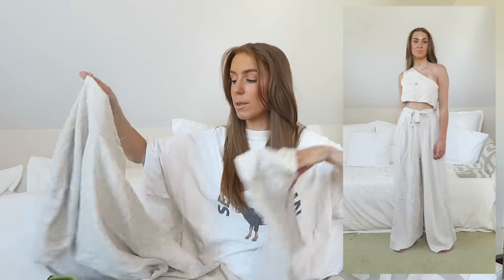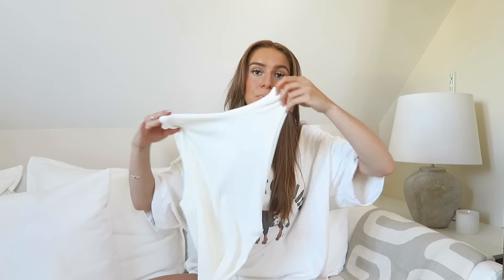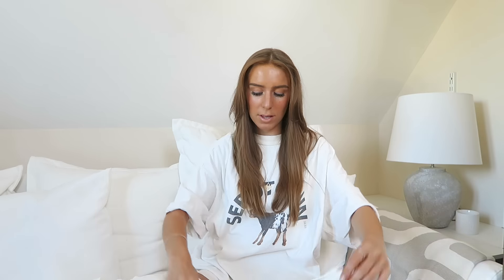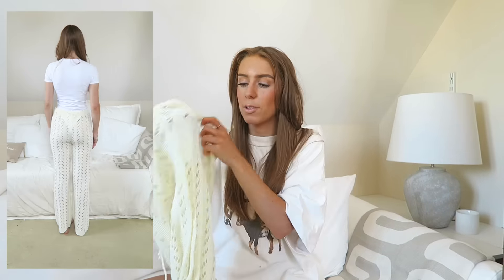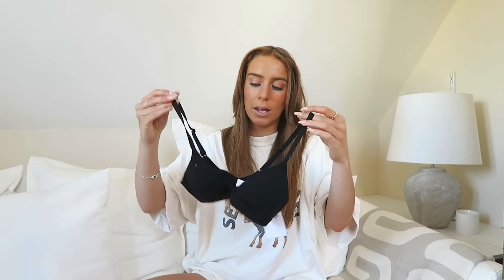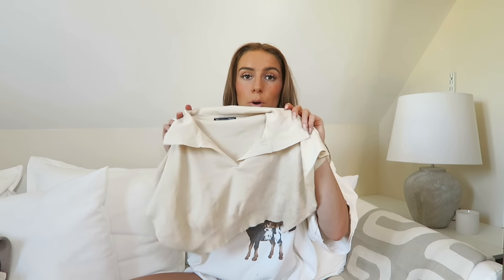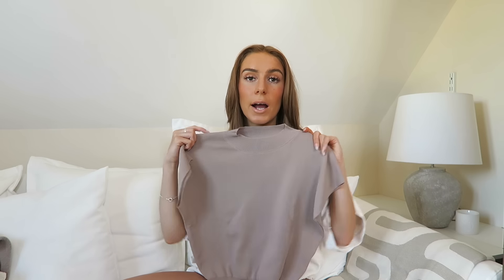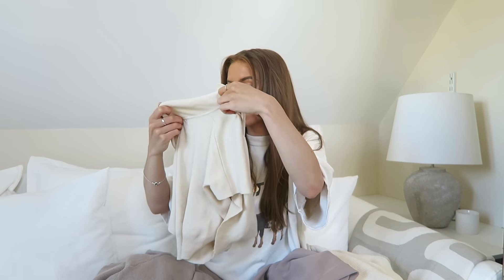SHEIN SUMMER / HOLIDAY TRY ON HAUL | £300+ & DISCOUNT CODE | MAY 2022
wahooo it’s Shein try on haul time bbys and there’s a lot of new in bits perfect for summer and holiday time etc, including bikinis, coverups and evening outfits, & I hope you enjoyyyyy

DISCOUNT CODE: GEORGIE015 for an extra 15% off!

did not realise my face was a little darker than my arms, whoops, stopping the fake tan to now build on my natural one and didn’t realise my arms weren’t quite at the same level lol

T W I T T E R: @georgieclarkiee

THE PRODUCTS MENTIONED:
BEIGE SUPER SOFT RIBBED RACER BACK TOP AND WIDE LEG TROUSERS

Georgie x